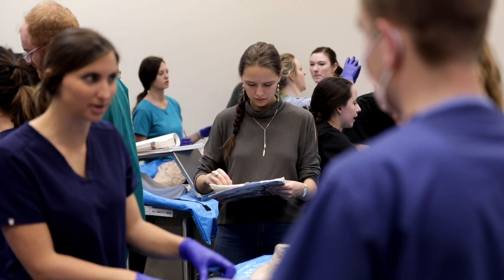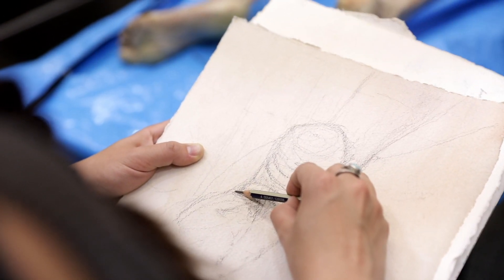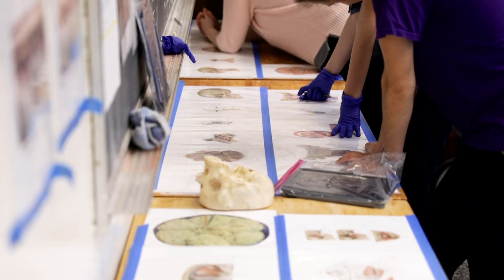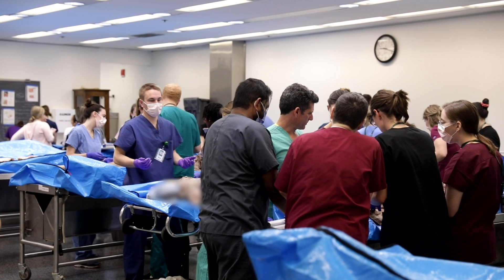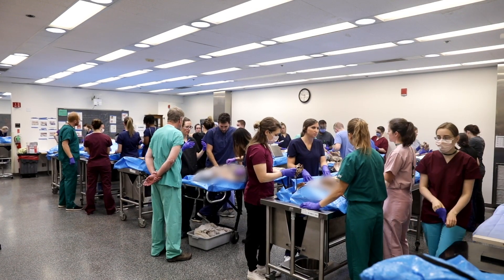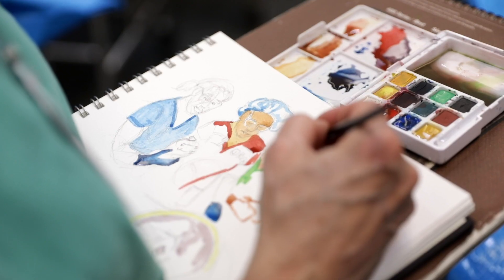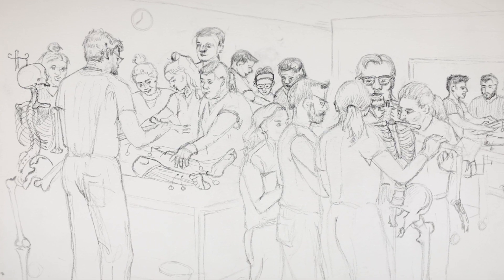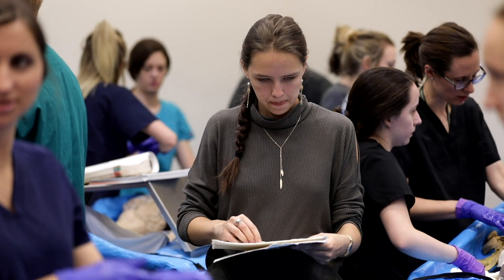Anatomy with Medical Illustrators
"Anatomy really has been a house for both artists and scientists" at RUSH Medical College. Learn more about how art and science enhance each other and create an active learning environment.